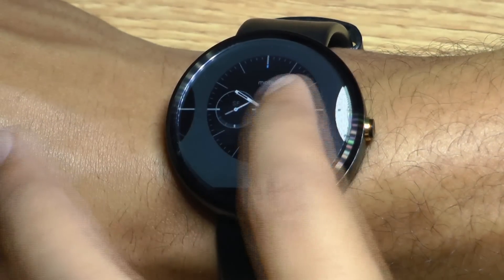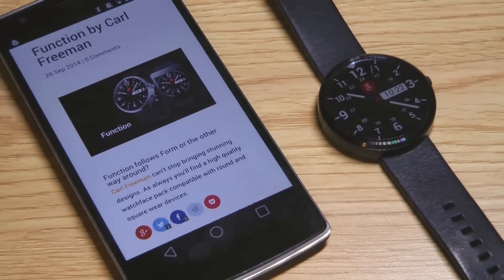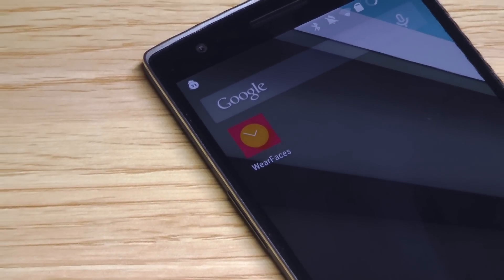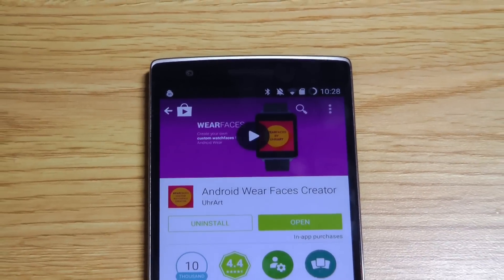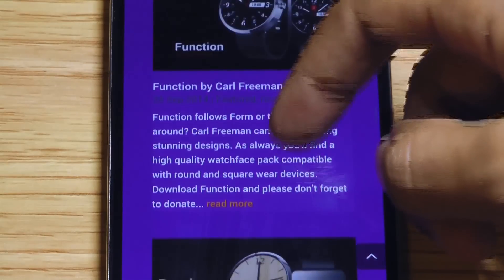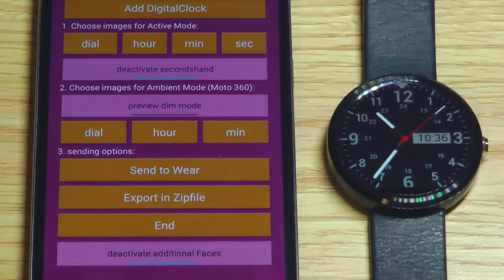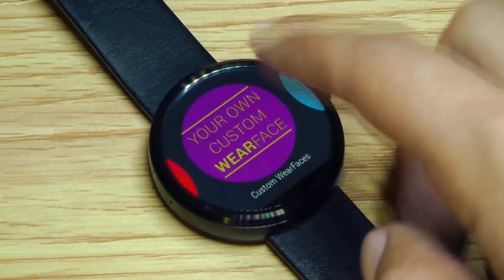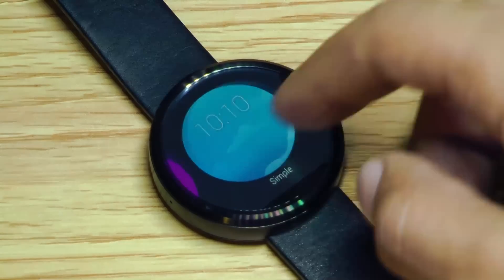The Best Free Android Wear Watch Faces!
Want to add more great watch faces to your Android Smart Watch for free? Check out my video and find out how to get the best faces at no cost!